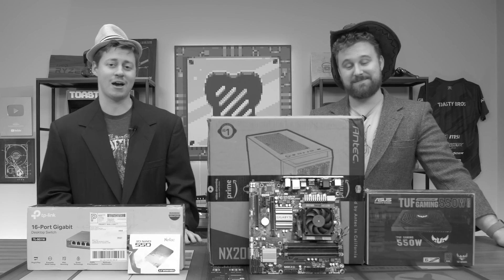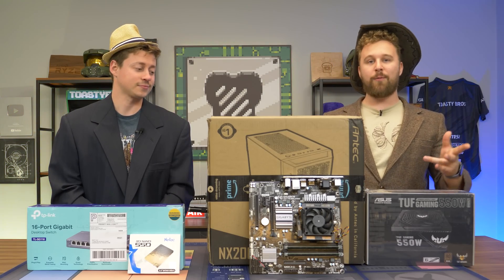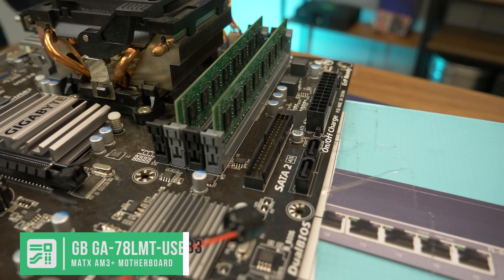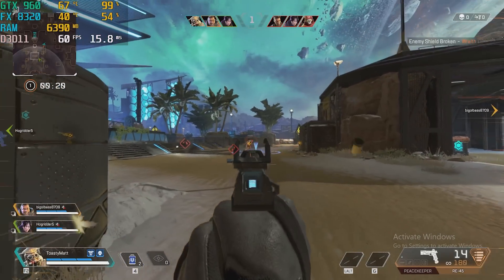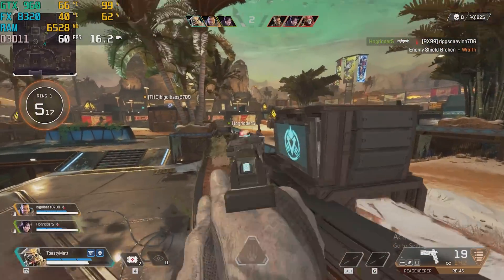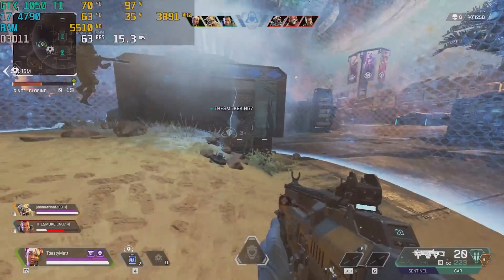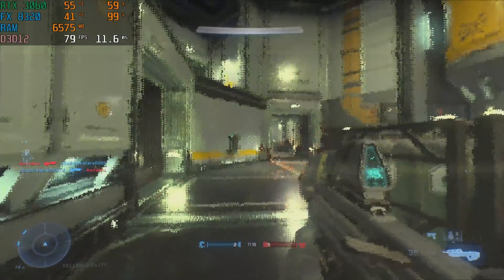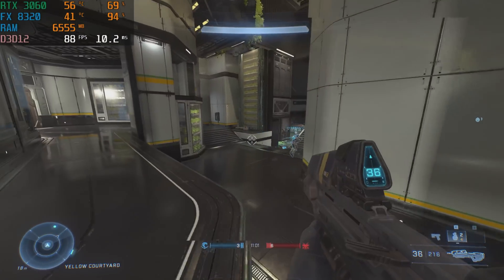AMD FX CPU’s in 2022...How Bad Is It?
With 2022 unpacking all kinds of new processors, Gen 5.0, graphics cards, and even DDR5, is something like AMD FX still worth it? Today we go old school and buy an AMD FX 8320, motherboard, RAM, and Combo on eBay and pair it with other time-relevant parts!

CODE's Validity Period is: 5.15 0am - 5.29 12pm (ET)